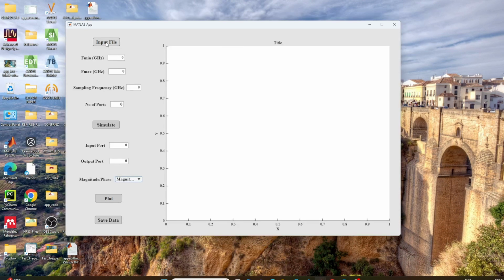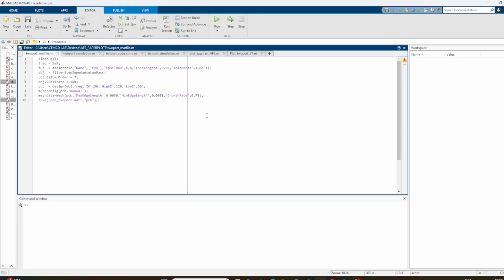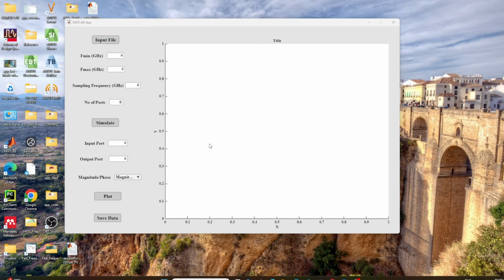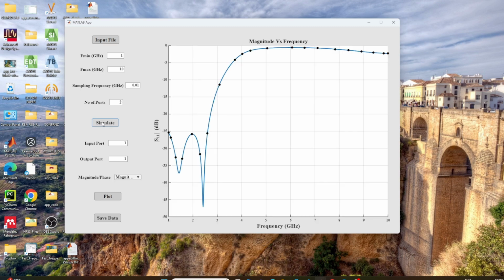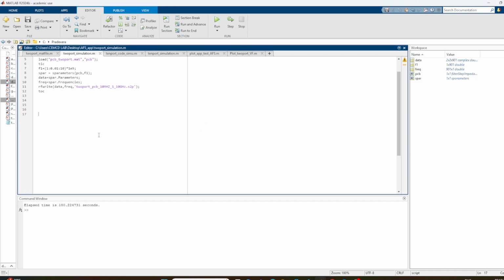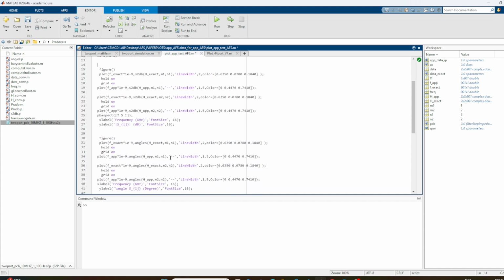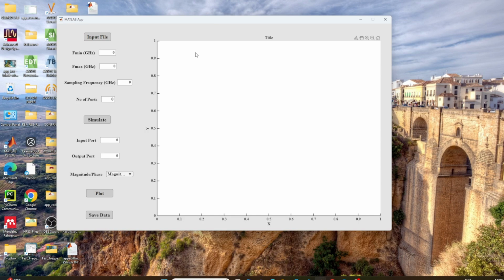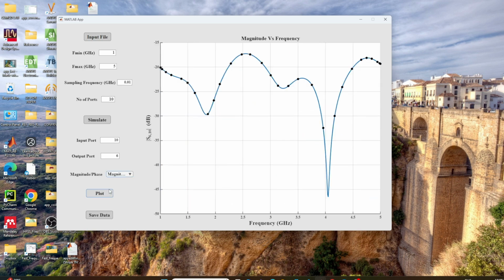Adaptive Frequency Sweep Toolbox for Matlab RF PCB Toolbox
This video has been prepared by my PhD student, Ms. Shilpa T N, as a part of her PhD work.